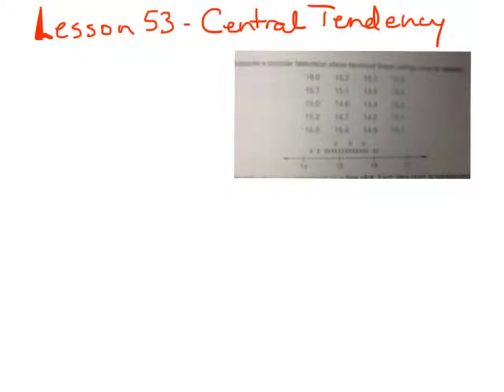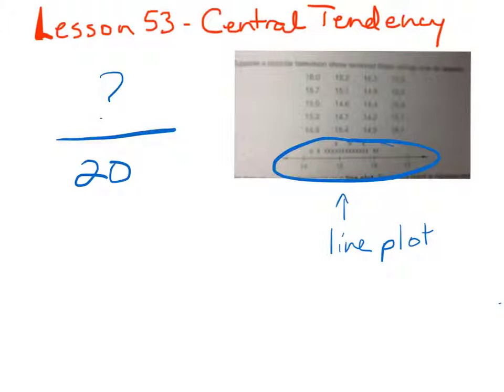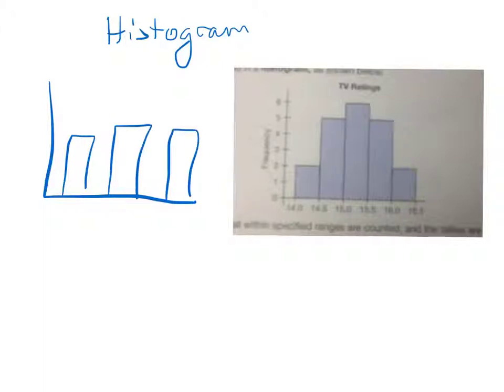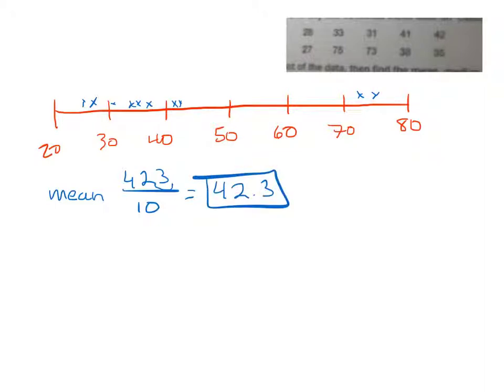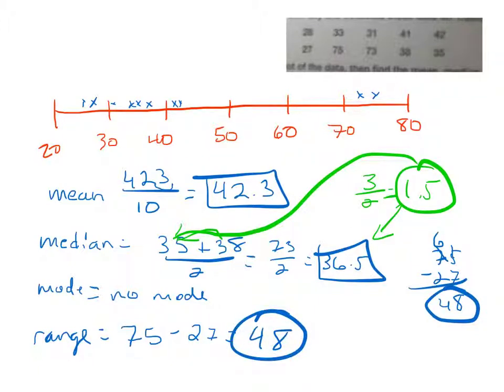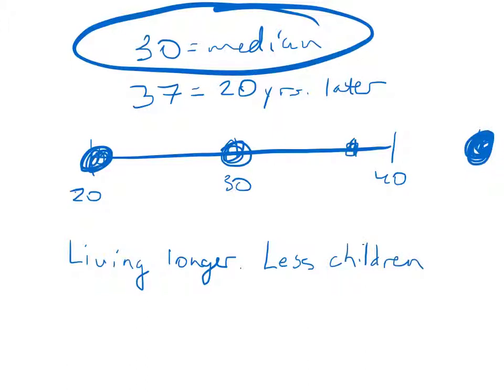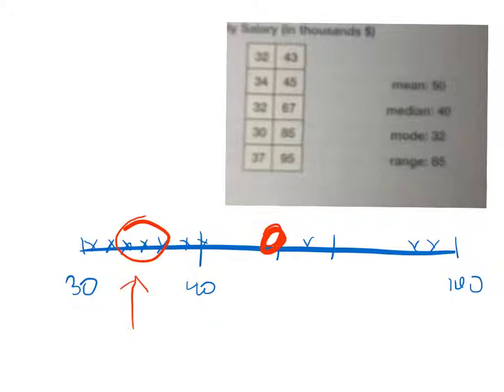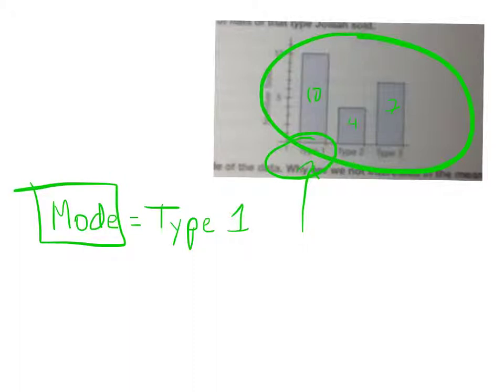Lesson 53 - 8th Grade